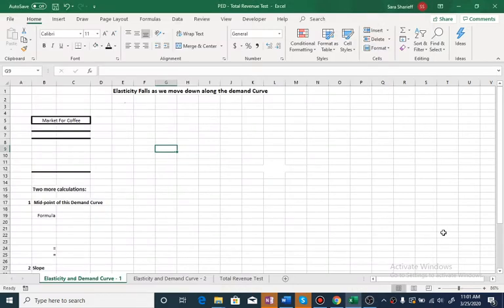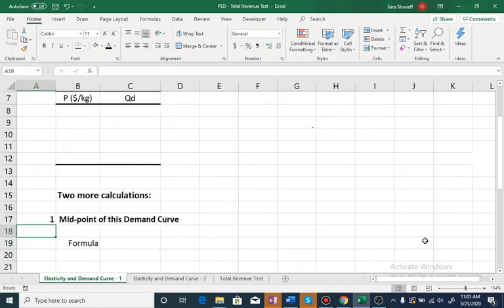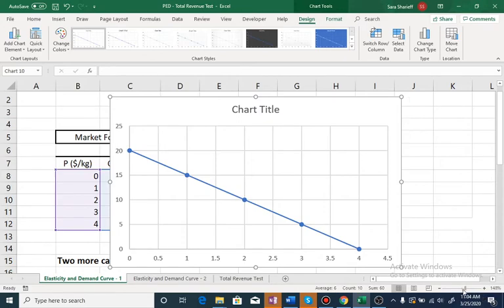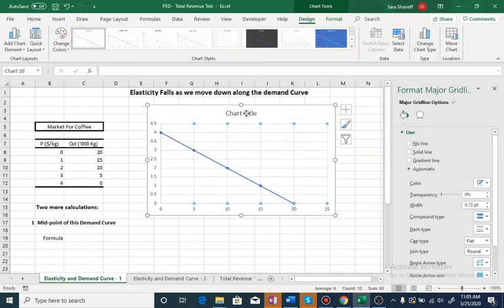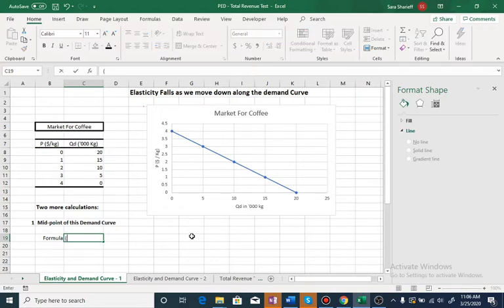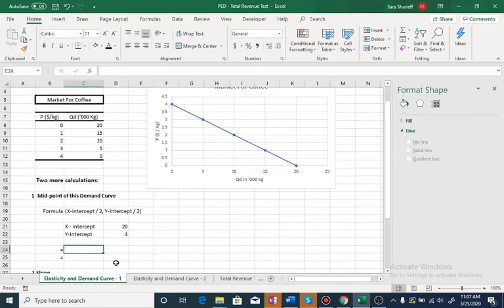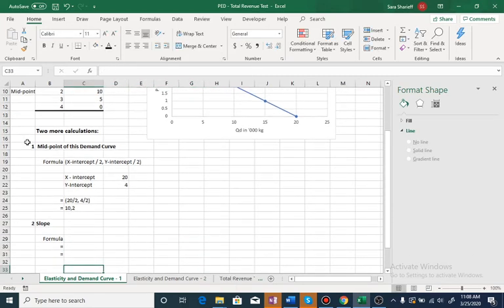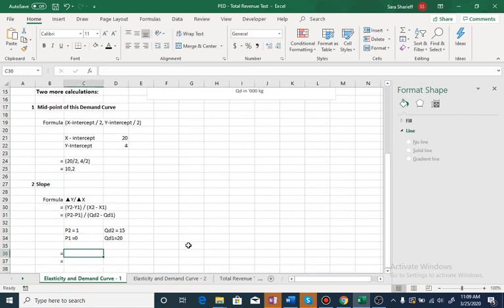Elasticity and Demand Curve -1